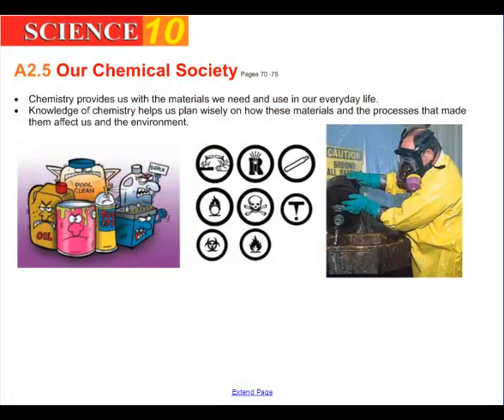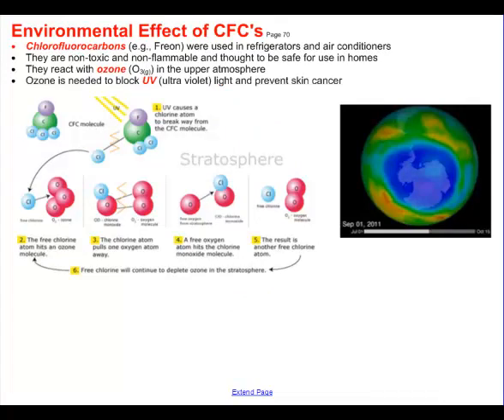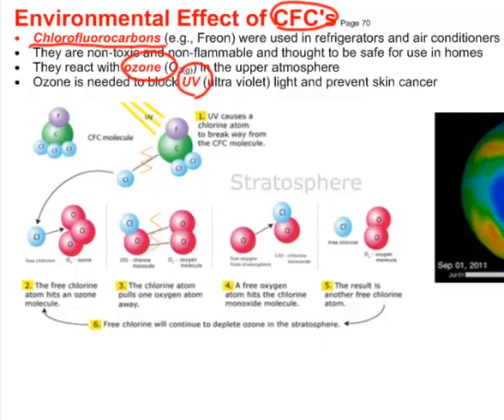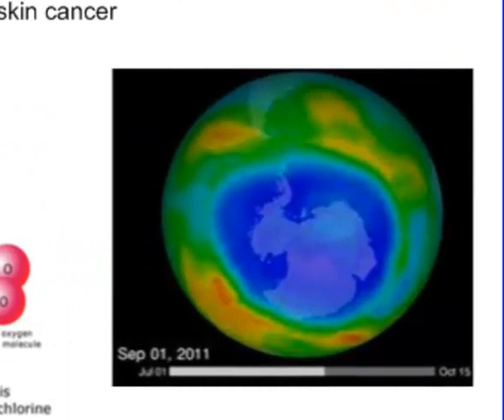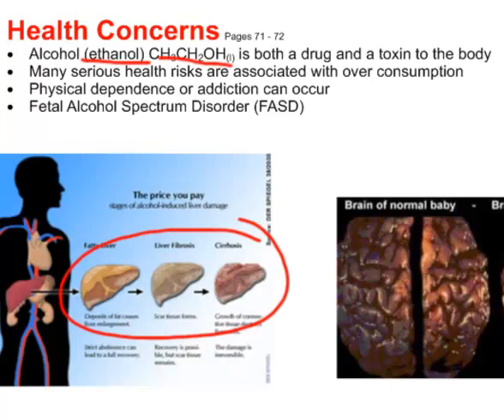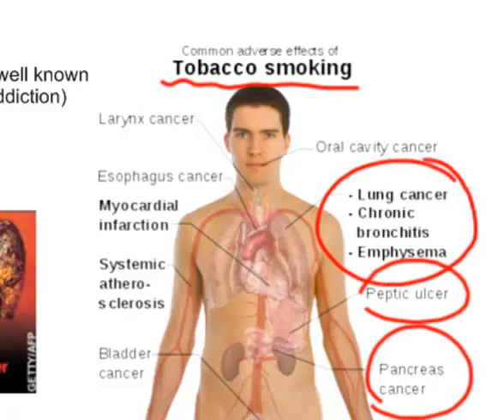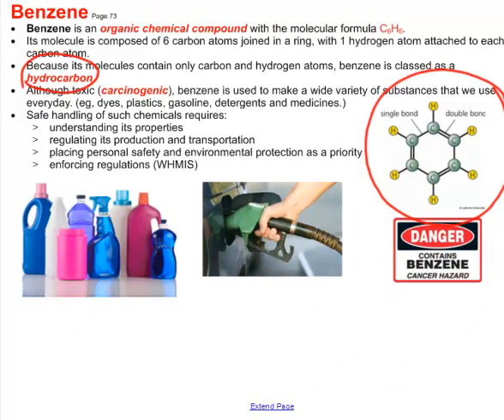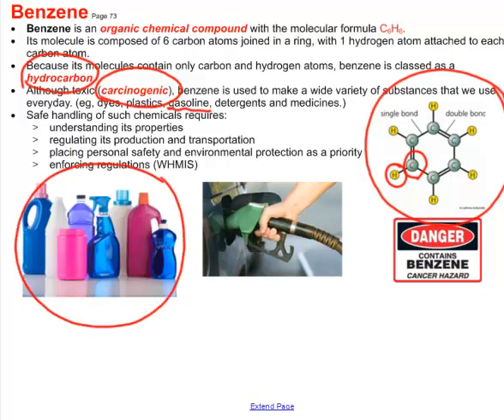S10 A2 5 Our Chemical Society